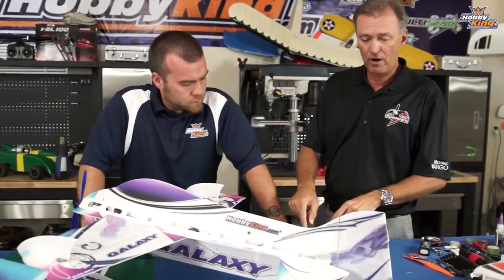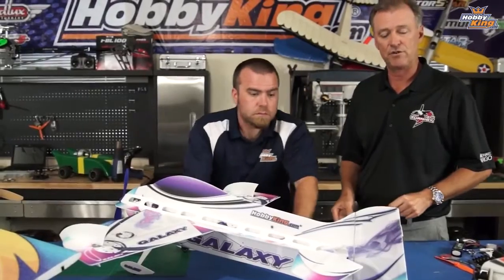1 2 3D With Michael Wargo "The Radio"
Hobbyking Easy as 12 3D Episode 2 of the Series with Michael Wargo.   A series helping rc pilots learn 3d flying and setup